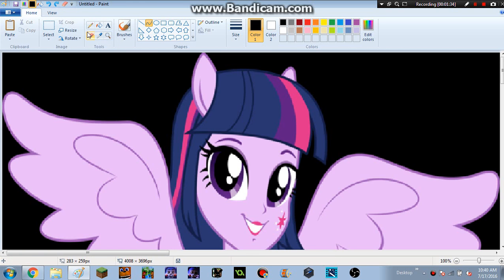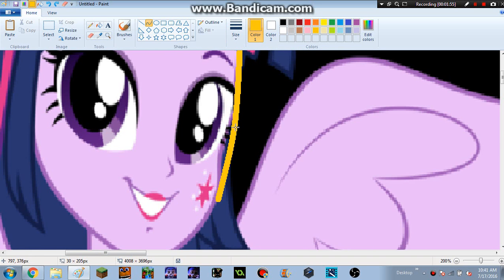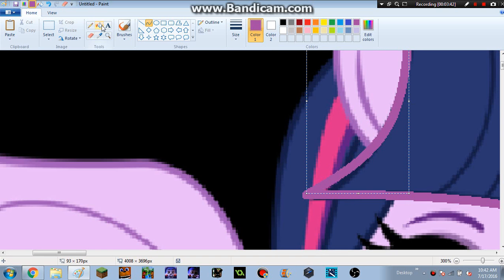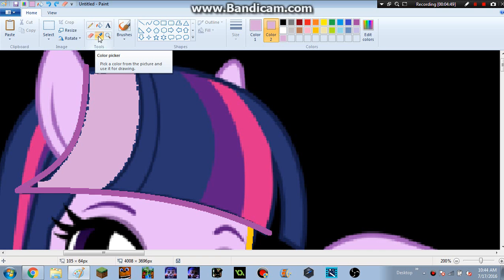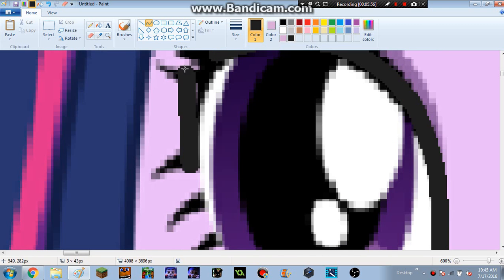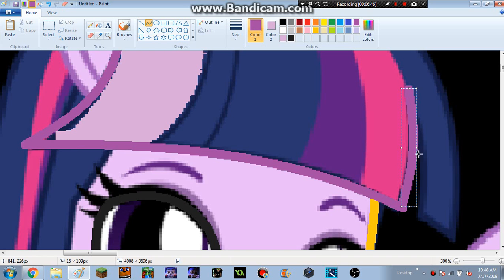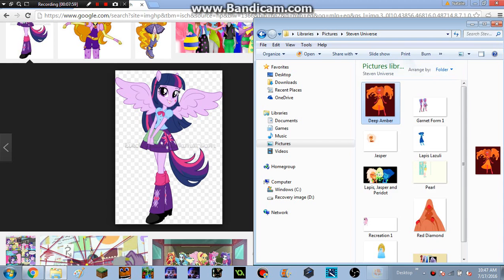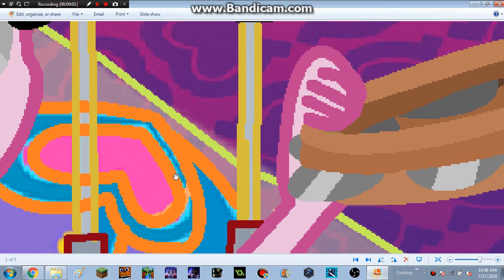Tutorial || How I Make My Recolors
Hi guys, GamerGurl36 here! Today I was showing you a little tutorial on how I make my recolors for my DeviantArt gallery, as well as a teaser of the new recolor thing I'm working on!